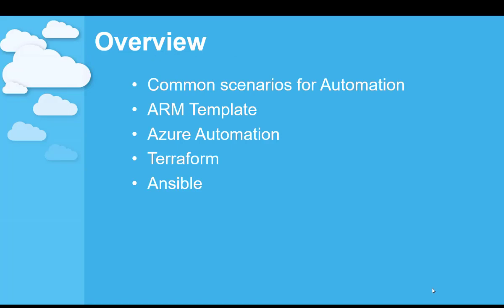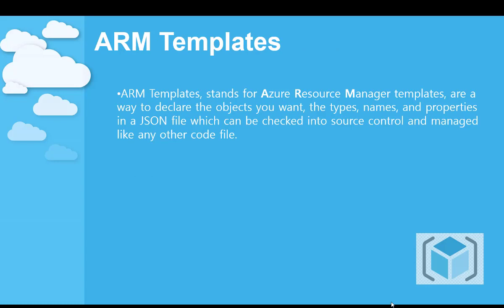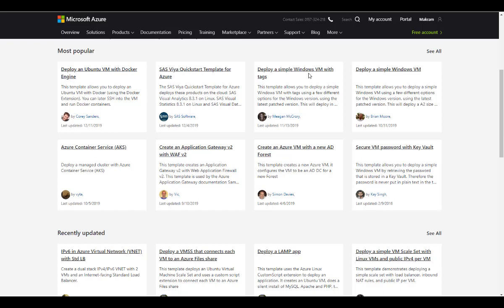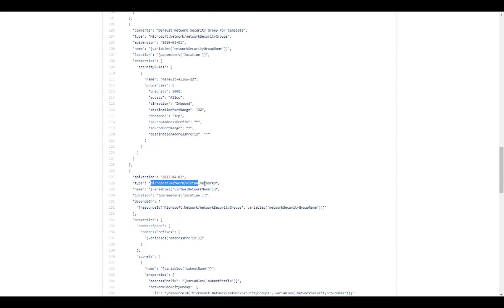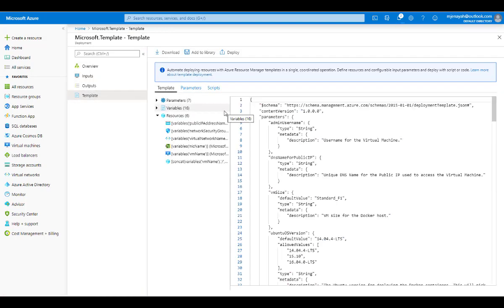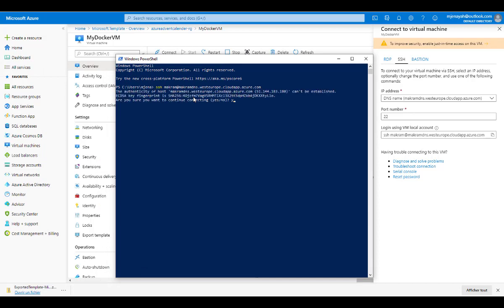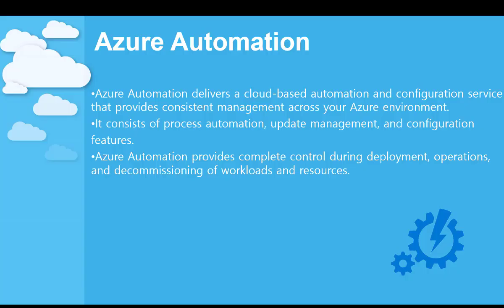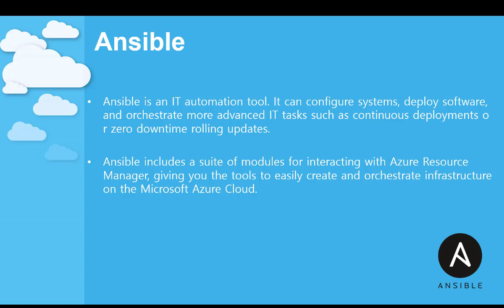Day 25 - Automation on Azure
Today we have Makram Jenayah @makramjenayah giving us the gift of Automation on Azure.